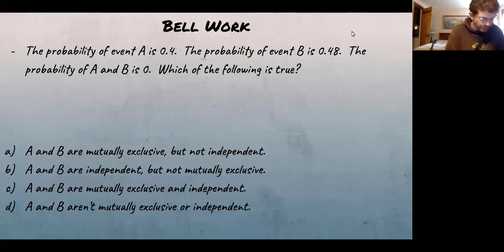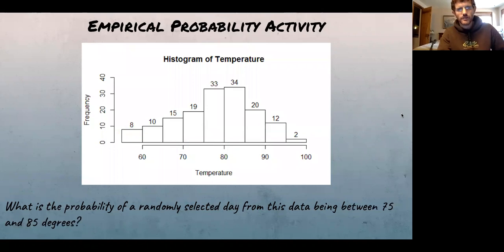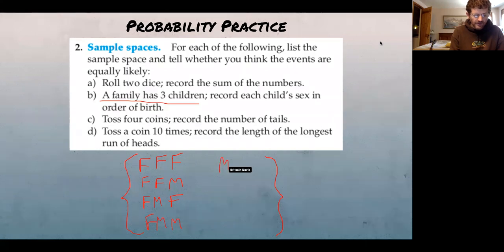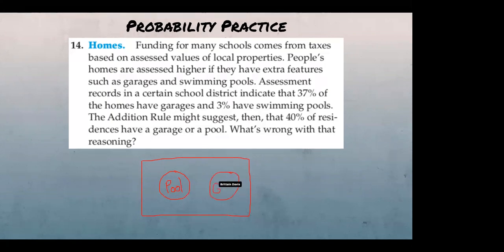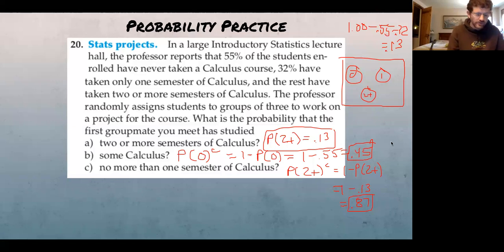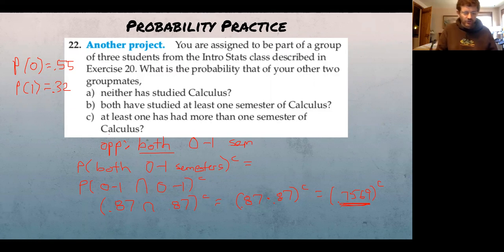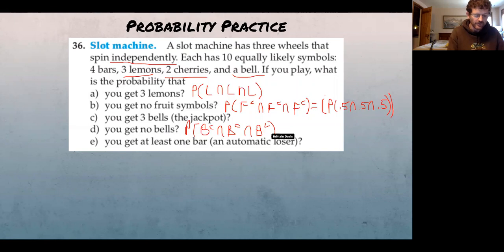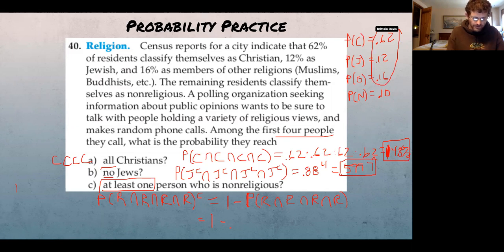9/17/20 AP Stats